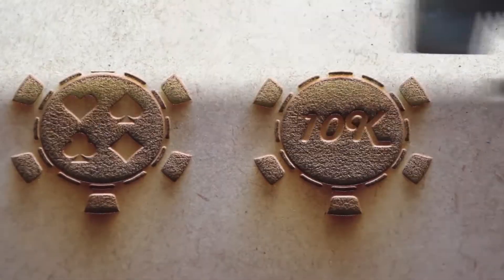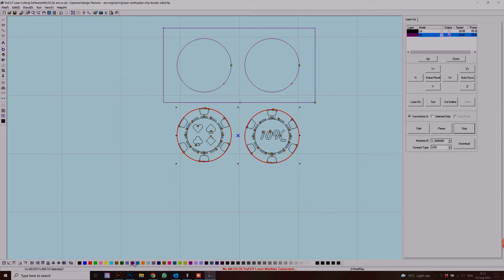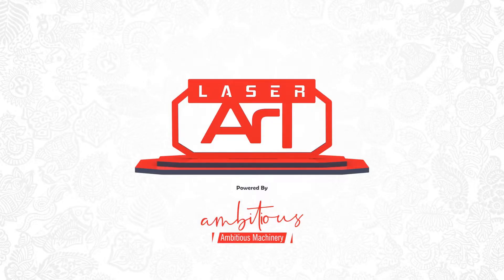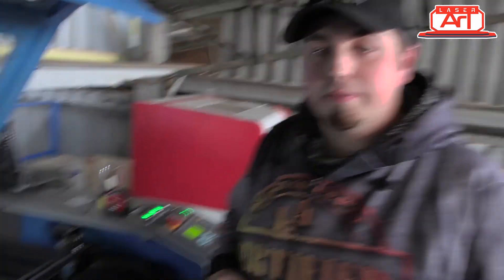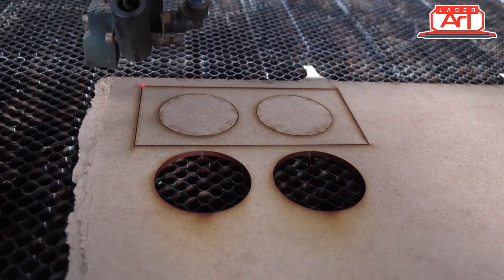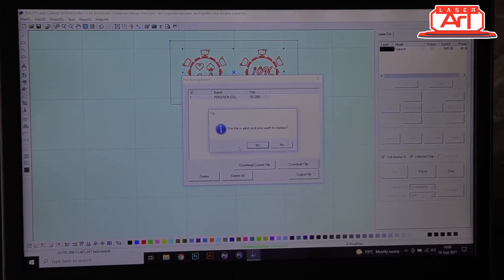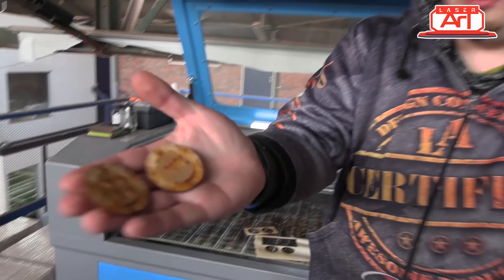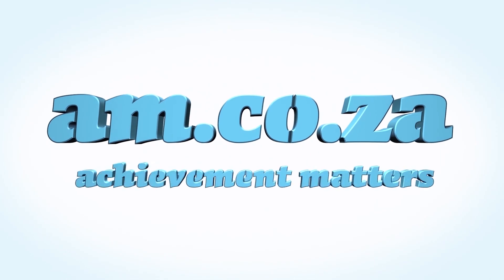Create Double Side Laser Engraved Poker Chips by Supawood, How to Solve Double Side Alignment Issue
Click on the link above and enjoy!!!
To ignite your creative side , AM has put together a laser artwork program that serves as a beginner's guide. It showcases step by step processes that go into the laser cutting and engraving of various projects.
We have laser cutter projects that can inspire you into making your own. There are plenty of opportunities to create for making amazing laser art products. But where to start?
We will show you how...
All casinos make use of poker chips as an alternative to money. They are a valuable part of the gaming process. In this day and age the game of poker can also be played from home by a group of family and friends. Even better you can create your own custom-made poker chips just to spice things up. Poker chips come in different colours and are made from a range of materials including Supawood, plastic or ceramic.
Observe the step by step process that goes into making double-sided engraved, custom-made poker chips with Supawood using AM.CO.ZA's TruCUT Laser Cutting and Cutting machine.
AM's TruCUT laser engraver and cutter delivers:
[ ] Profitable engraving.
[ ] Contactless and time saving processing.
[ ] Can engrave on a wide variety of substrates.
[ ] The laser beam does not wear.
[ ] No new tools required since this is a contactless process.
[ ] Consistent quality. The results for every job is perfect.
[ ] Costs and time are forever under control.
to buy the laser cutter and engraver machine Prices are subject to change.